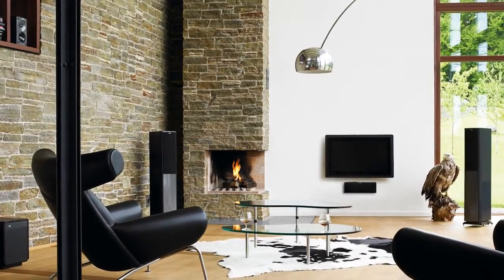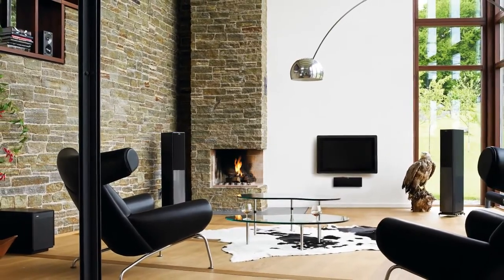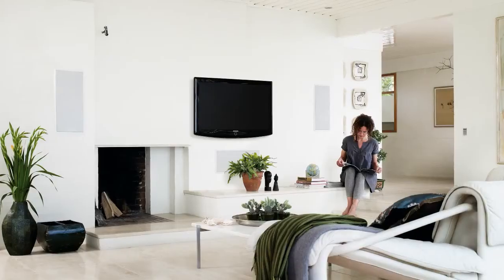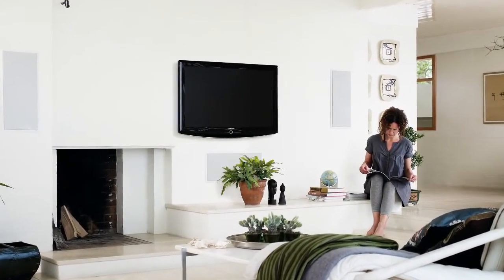Despre designul boxelor Jamo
Designeri Jamo vorbesc despre integrarea sistemelor audio in locuinta. Cum sa privim boxele hi-fi ca parte din mobilierul nostru.